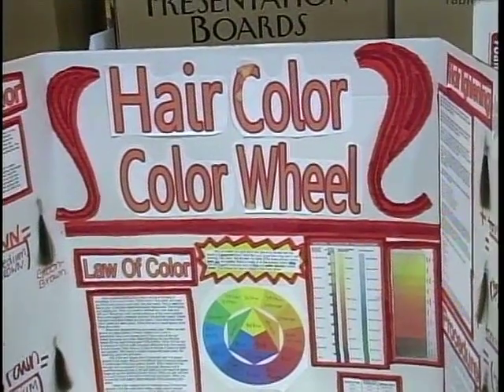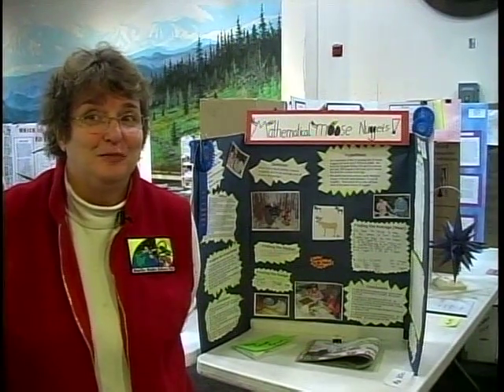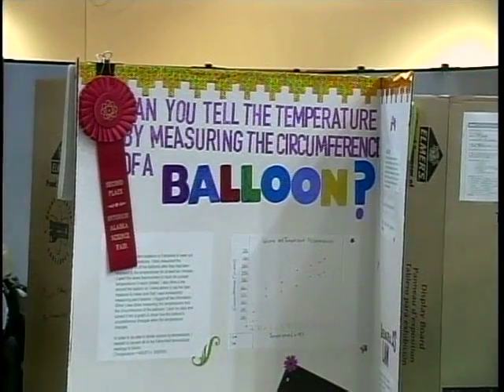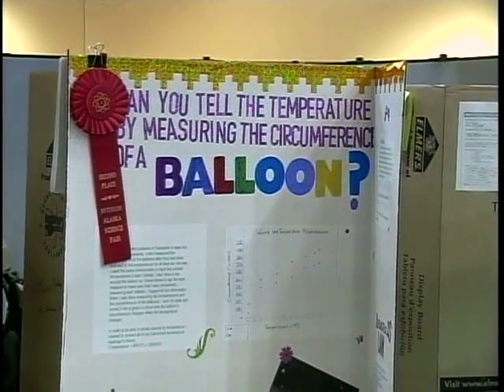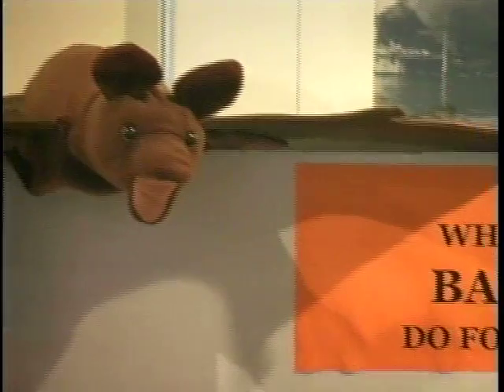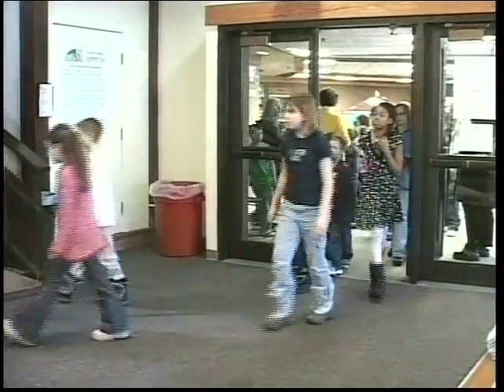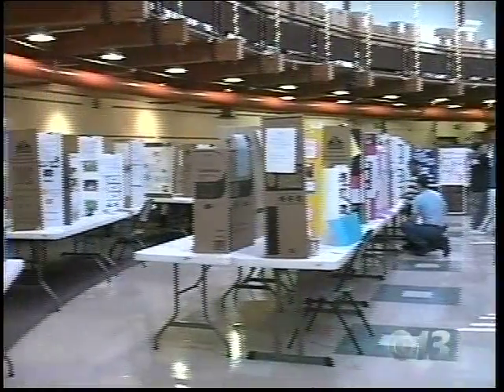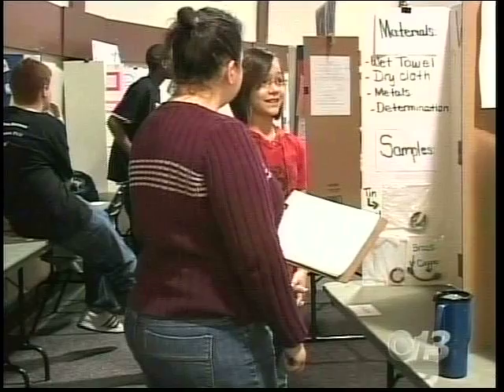Interior Alaska Science Fair 2009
The 2009 Interior Alaska Science Fair